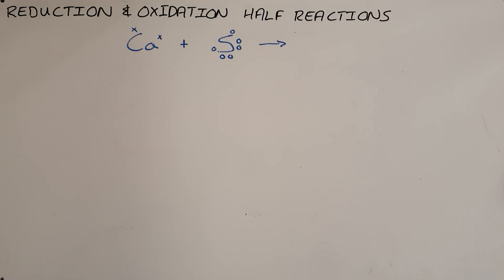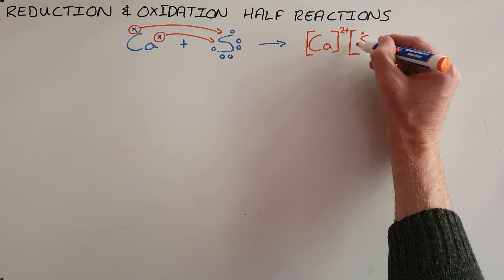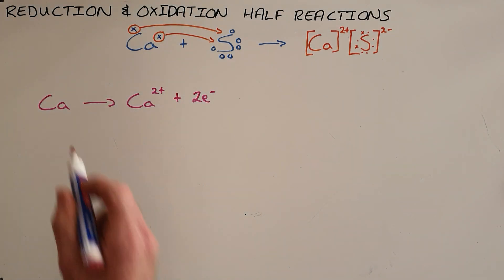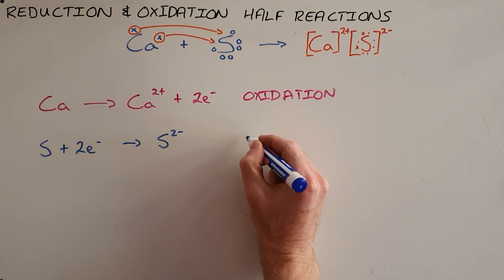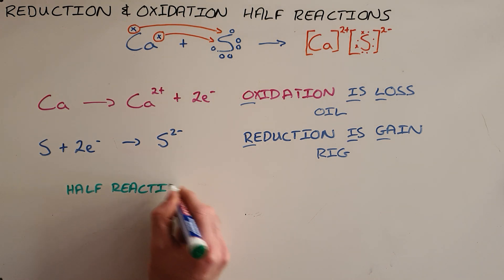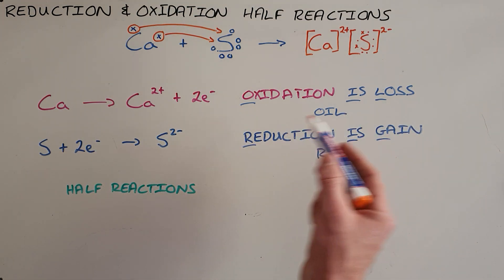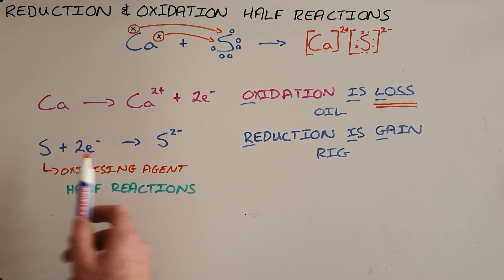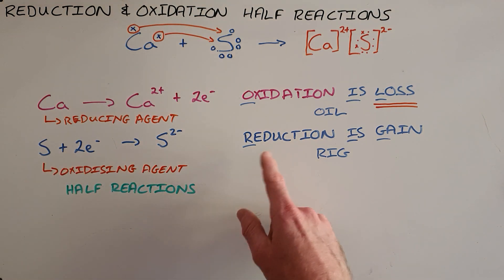Reduction / Oxidation (Redox) Reactions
This video introduces the concept of the reduction / oxidation half reactions as a process of electron transfer.

South Africa
CAPS
Grade 12
Electrochemical Reactions